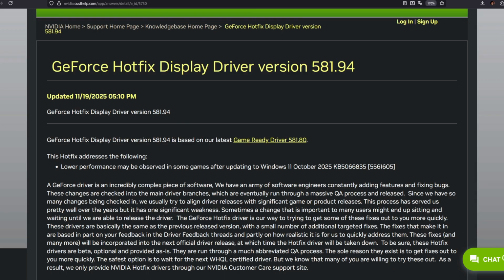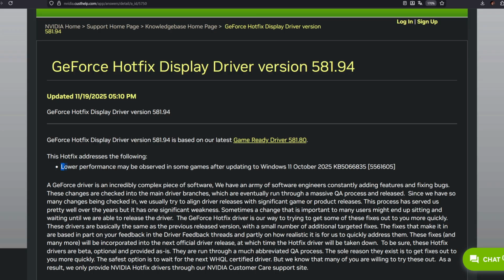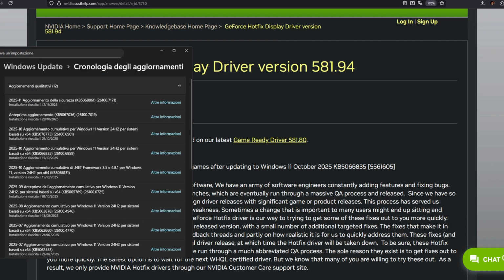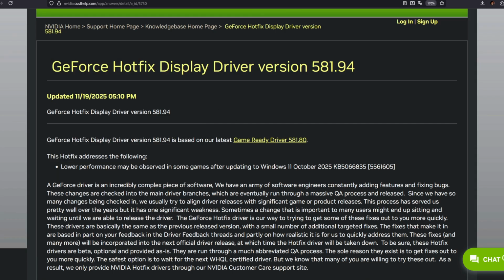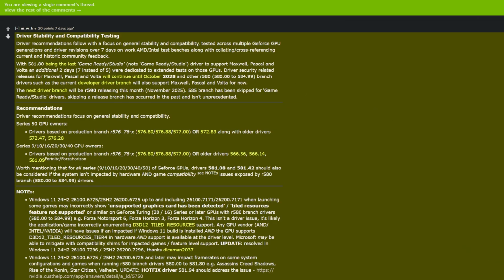WINDOWS 11 STRIKES AGAIN: How To FIX Performance Issues | KB5066835 October Update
How to FIX performance drops after a recent Windows update on systems using NVIDIA GPUs.

It’s not the first time a Windows update causes problems, and honestly it feels like Microsoft is doing everything possible to convince people to switch to Linux with SteamOS, Bazzite, and others.

Do you want to join giveaways, read articles and get overlays and raw data?

🚀 WHAT I'M USING (& MY PICKS, updated)

🖥️ PC Parts:
NVIDIA RTX 5080 Gainward Phantom GS 🔗
AMD Ryzen 7 7800X3D 🔗
GSkill DDR5 6000MHz C28 🔗
ASUS ROG X670E-F STRIX 🔗
Corsair MP700 PRO (Gen5) 2TB
Kingston SSD NVMe KC3000 2TB 🔗
Samsung SSD NVMe 970 EVO 1TB 🔗
Corsair 4000x (NEW 4000D RS Frame) 🔗
Arctic Liquid Freezer II 240 (NEW LF III 240 Pro) 🔗
Arctic P12 Pro PST 5 Fans🔗
Arctic MX-7 Thermal Paste 🔗
Corsair RM1000x ATX 3.1 🔗

🕹️ Peripherals:
Keychron K2 HE Special Edition 🔗
Pulsar Xlite V3 (NEW V4) 🔗
2 x MSI 274QRF QD-E2 🔗
Fosi Audio DAC/AMP SK02 🔗
FiiO JadeAudio JT1 🔗
Corsair MM350 Pro Mousepad 🔗